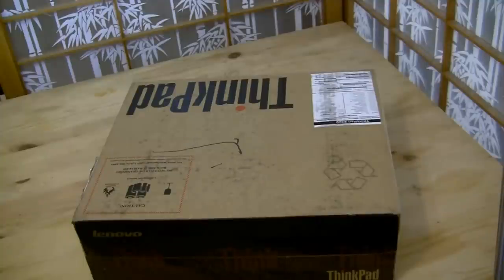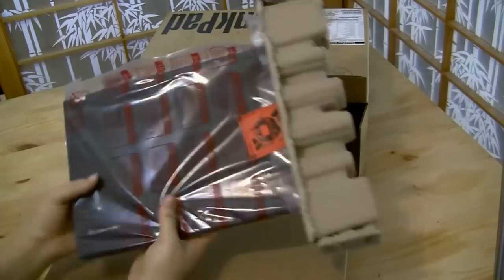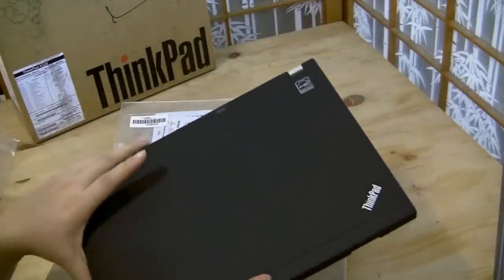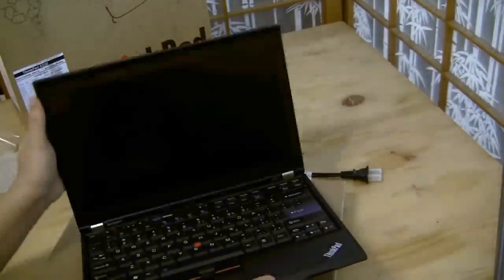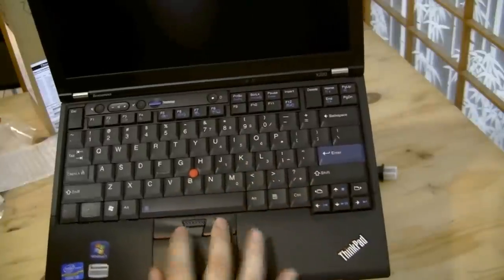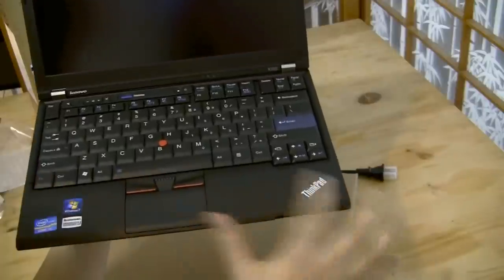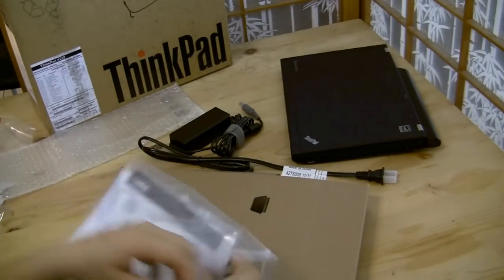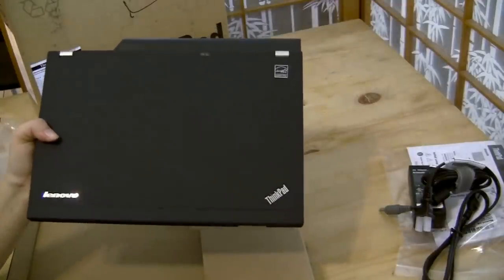Unboxing: Lenovo ThinkPad X220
Its true, this isn't a netbook, but if you come to the site enough you'll know that we cover mobile computing devices and since I've picked up my new working horse, the Lenovo X220 I thought I'd unbox it for you! Why did I settle on this model, well how does 23-hour battery life sound to you? The Lenovo Thinkpad X220 promises that by combining a 9-cel battery (good for 15 hours) and an external battery pack (another 8 hours). It also has 1366 x 768 IPS display, 8GB of DDR3 RAM, and up to 2.7GHz Core i7-2620M CPU.

I opted for the Core i5 2540M CPU, since this is the highest end of the i5 series.  I still get hyperthreading and the battery benifits are greater then the i7.  Since I'm all about being mobile, I don't think the power consumption difference is out weighed by the extra battery life of the i5 series and then there is heat increase when you head into the i7 range.

Here is my unboxing video for you to enjoy, I'll get a full review to you once I spend a bit of time with my new love!